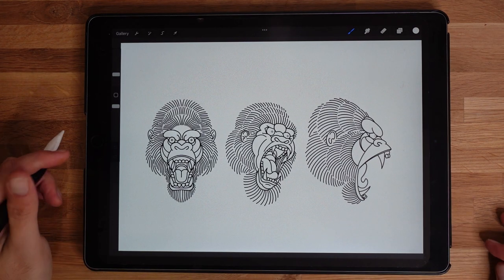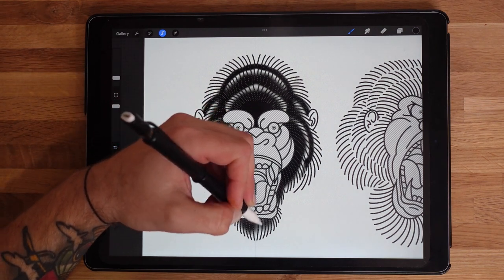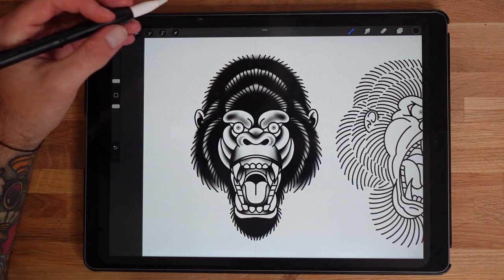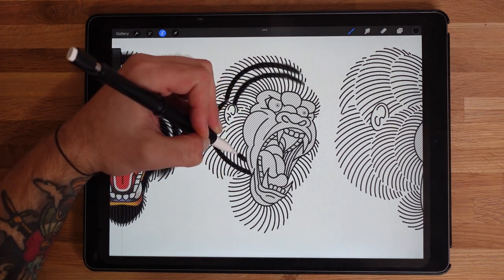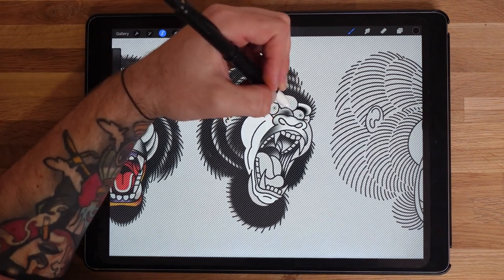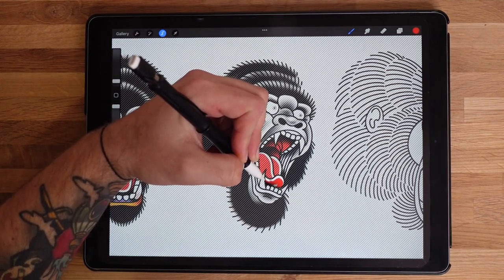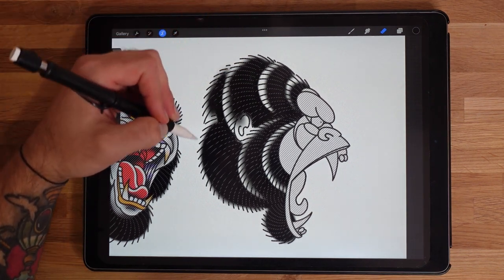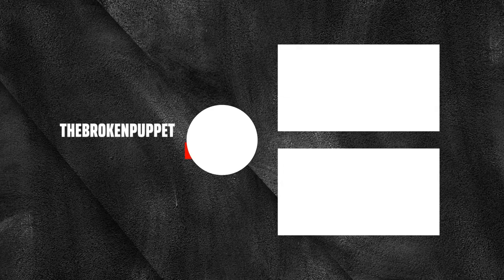Tattoo Design Shading and Colouring Tips | Gorilla from 3 Angles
And for even More check out my How To Traditional Set with 150 Brushes featuring 50 Twelve stage tutorials

I've got about 14 years experience tattooing and tattoo many different tattoo designs in different styles from Old School Traditional, Neo Traditional, Japanese, New School and Realistic. Drawing a tattoo design in a different style requires very different approaches but lucky enough I break these down into easy to follow guides showing you how to draw old school, how to draw neo traditional/Japanese etc is very simple steps and understanding how you did it and what makes them look that way. I teach both how to draw on paper and how to draw on procreate as well

I have hundreds of tattoo drawing tutorials covering as much as I can and I do take request, so if there is something you are struggling with or want to have a better understanding of just let me know. the broken puppet is here to help.